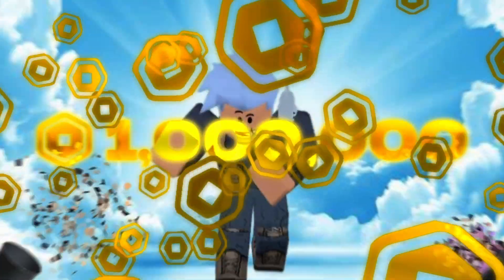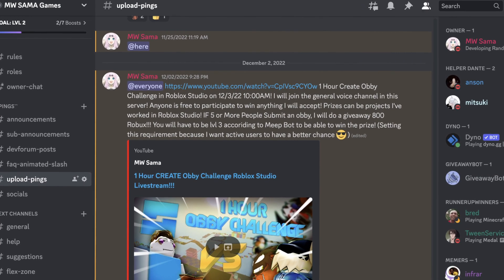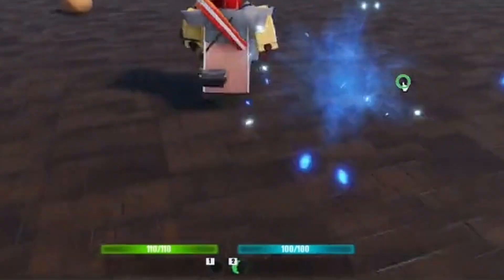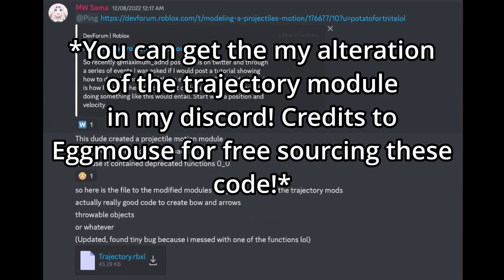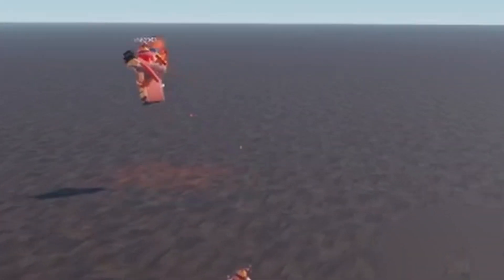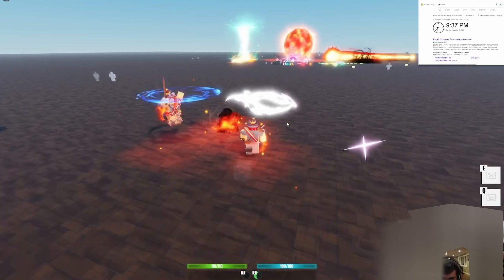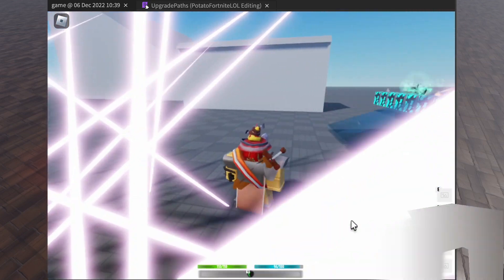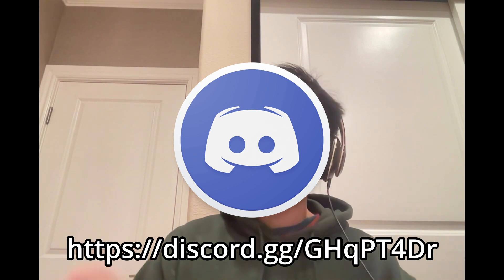Created VFX Bouncy Fire Potion in Roblox Studio! Pt2 1,000,000 Robux Challenge Devlog#17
Summary: This is the 2nd part of the 1,000,000 Robux Game challenge! I created a bunch of power moves and reworked some scripts!
Mainly focused on using the fast cast module to create a bouncy potion!
Info About Me: I am a high schooler that does game developing as a hobby!

!!!Copyright information!!!